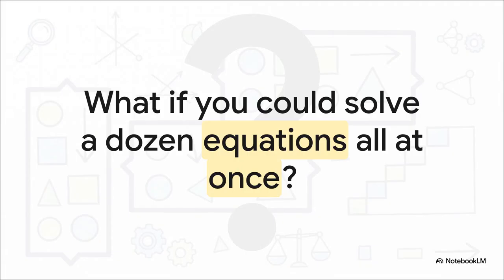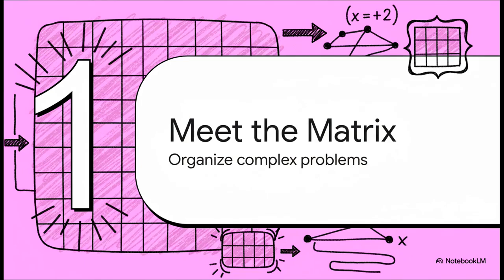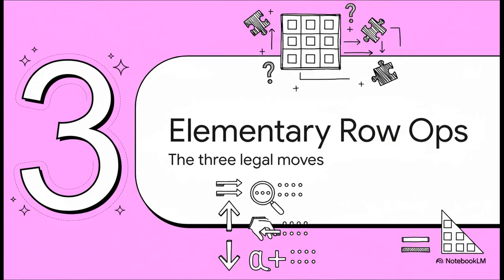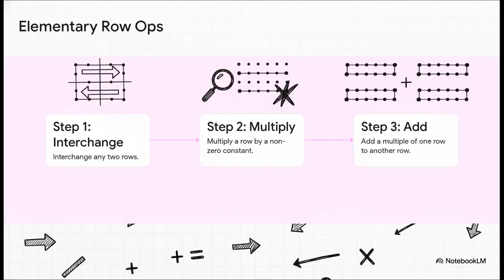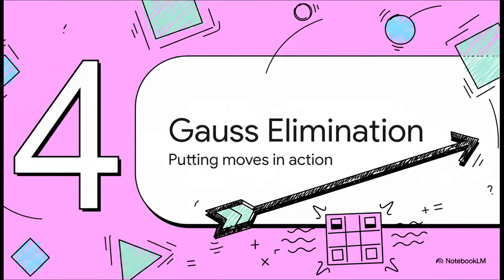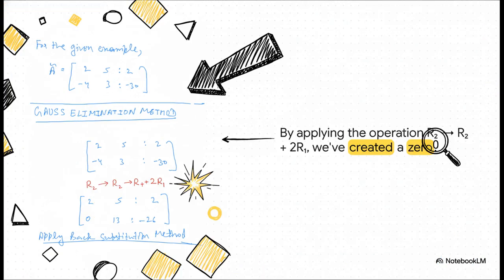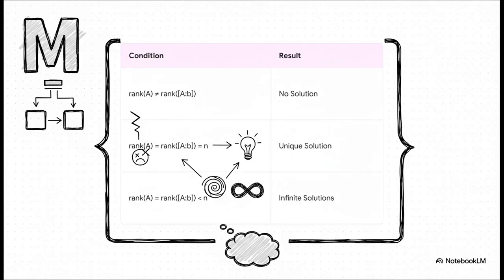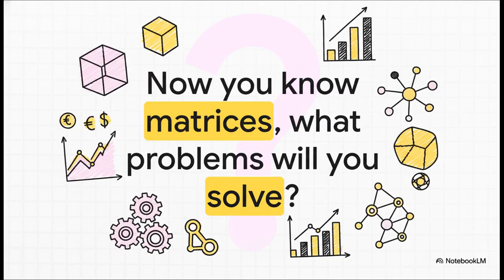Unplugging the Matrix: What’s Real? very interesting with real live examples#TheMatrix#MatrixMovie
Step beyond the veil and explore the world of The Matrix like never before. This channel is your gateway to decoding the simulation, analyzing iconic scenes, and uncovering the philosophical depths of one of sci-fi’s most mind-bending universes.
🔍 What We Cover:
- Deep dives into Matrix lore and symbolism
- Fan edits and cinematic tributes
- Simulation theory and AI discussions
- Character breakdowns and hidden meanings
- Red pill vs blue pill debates
The Matrix has you.